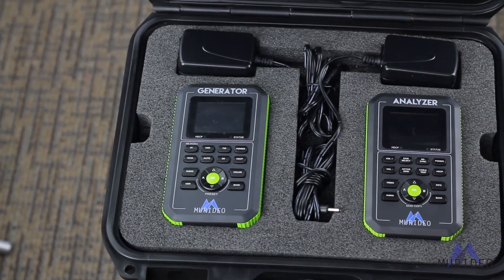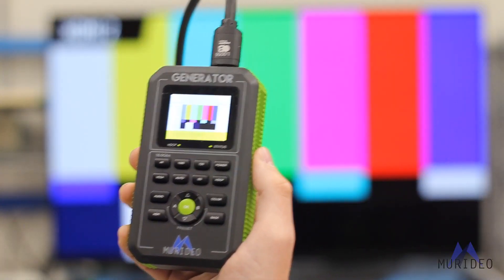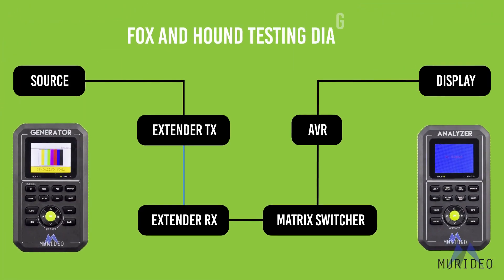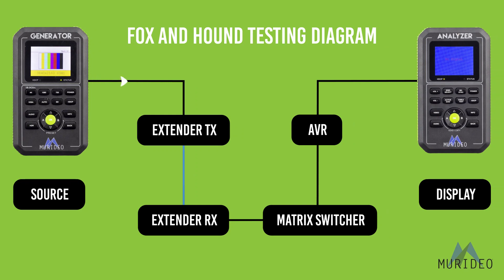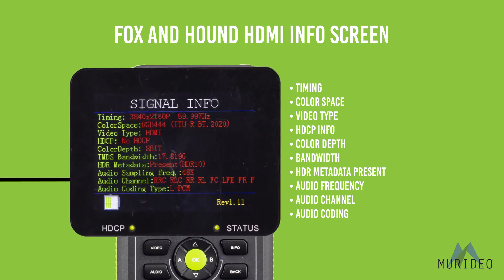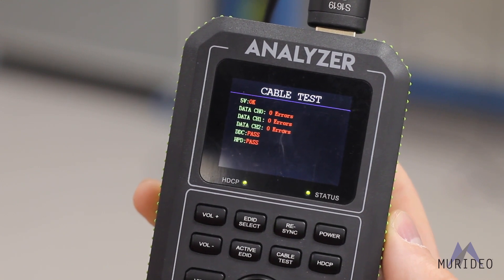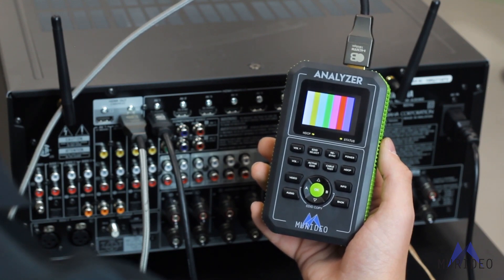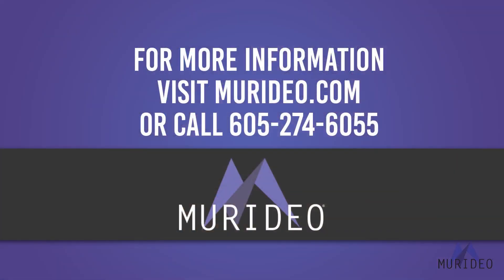Murideo Fox and Hound HDMI Test Kit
Murideo Fox and Hound HDMI Test Kit lets you test and validate HDMI links and circuits as well as troubleshoot HDMI/DVI issues.

- Analyze any HDMI/DVI signals up to 18Gbps
- Resolutions up to 4096x2160p60 4:4:4
- Generator: HDCP select-able - 2.2, 1.4, or none
- Test HDCP HDMI/DVI Signals up to 18Gbps 4K Deep Color
- Generator 4K 10, 12, 16 bit Deep Color Support
- Audio confidence tests, 2-channel & multichannel
- Advanced EDID analysis & tools - read, write, EDID